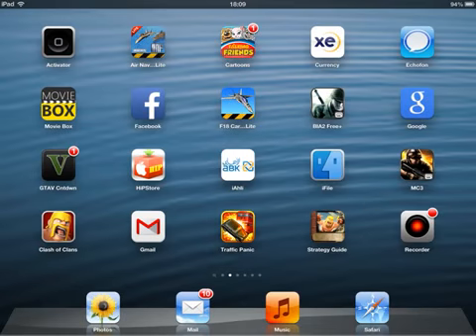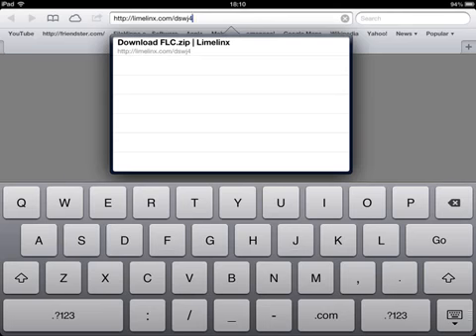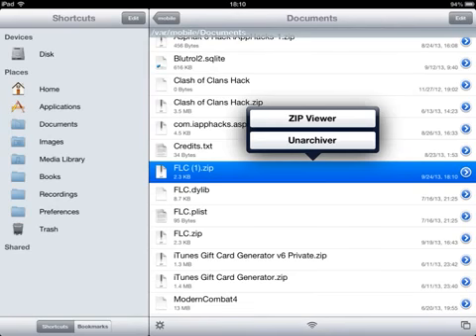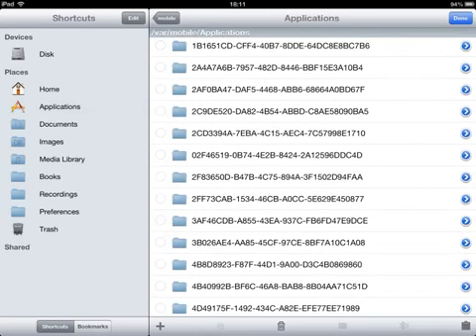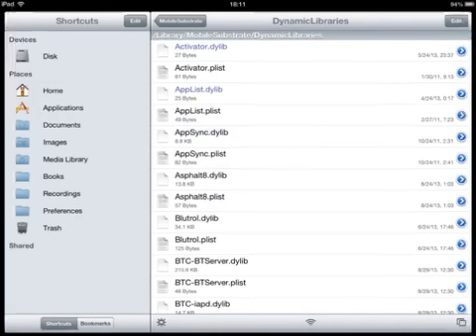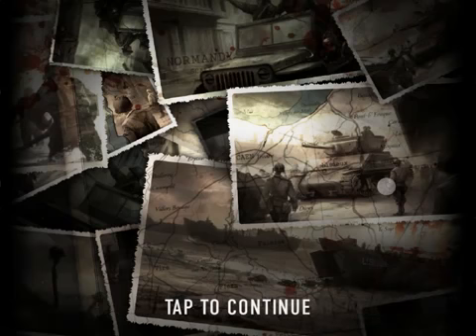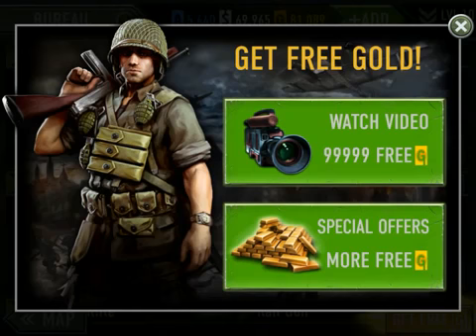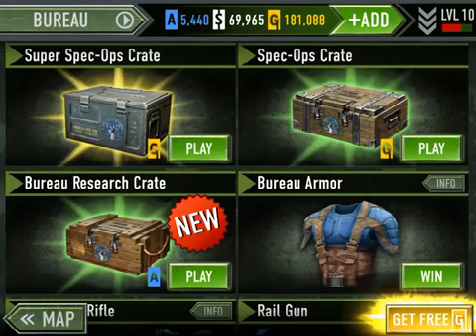MundoHackGames D-Day hack TODAS LAS VERSIONES! 2014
Cansado De tener que rellenar ofertas y que te estafen? MUNDO HACK MOVIL te trae tus hack-trucos sin engaños y sin subcripciones raras, garantizado 100%, y si no tenemos lo que buscas, lo creamos para ti.